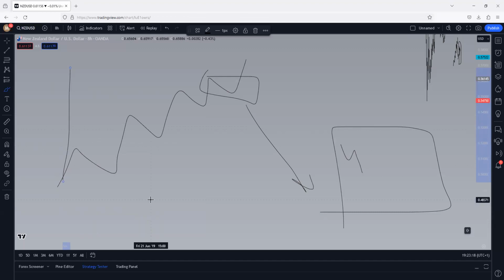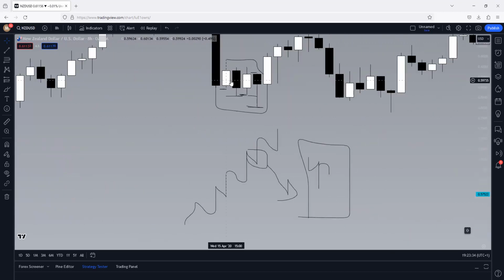Lesson 7-Deep Accumulation